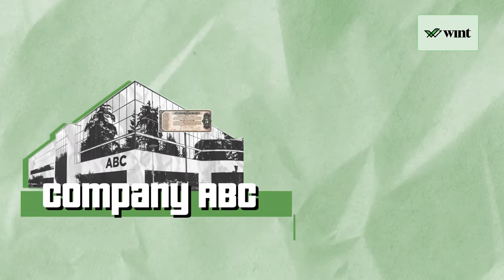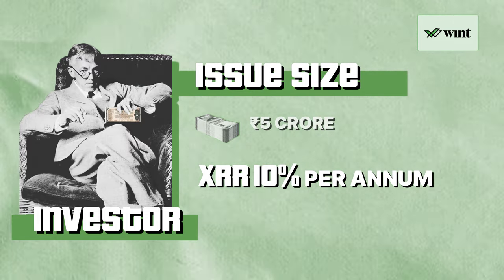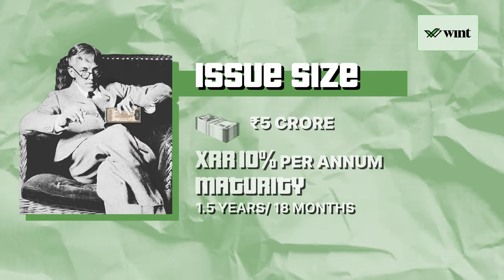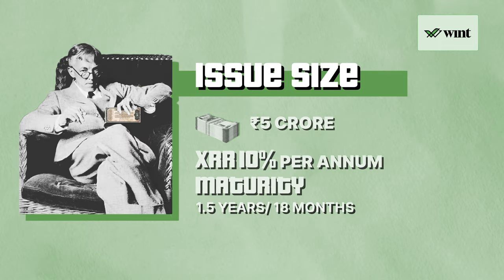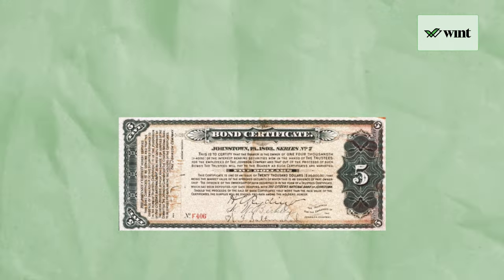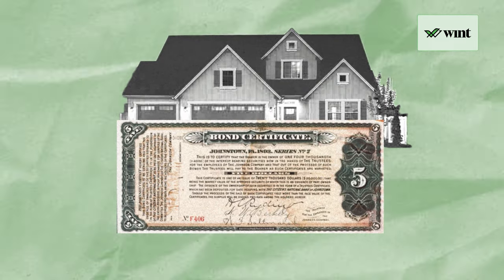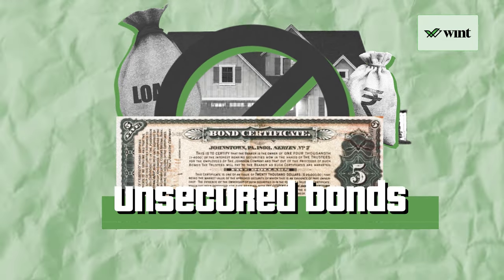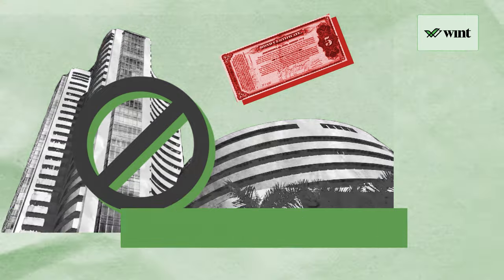Wint Wealth | Explainer | Documentary Style by Vidify Studios